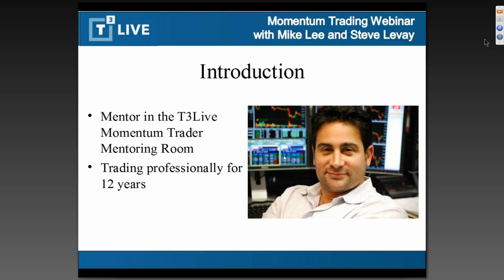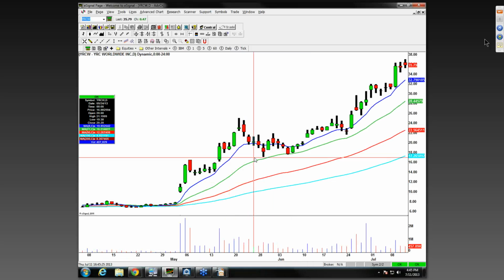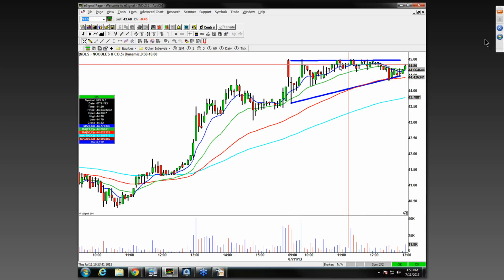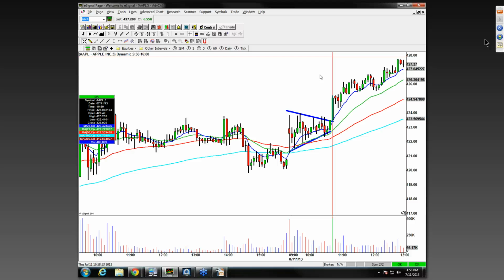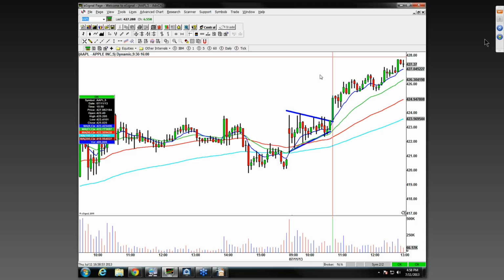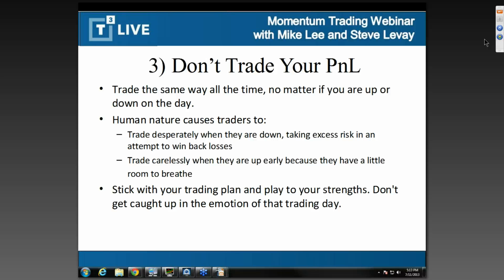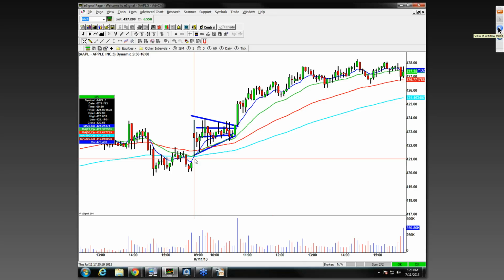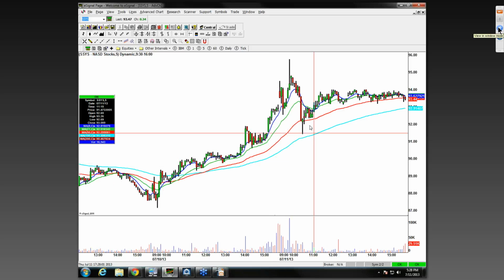071113- T3 webinar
071113- T3 webinar